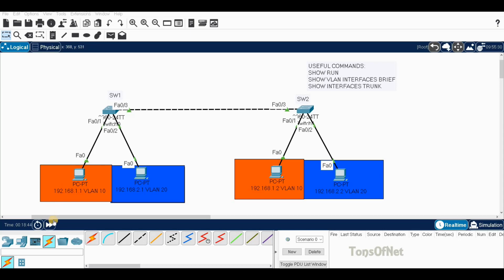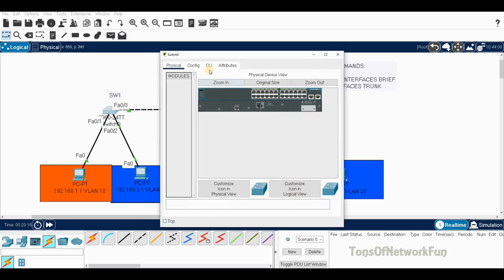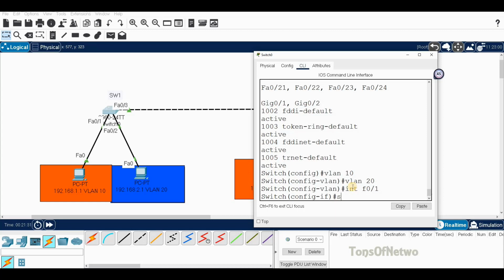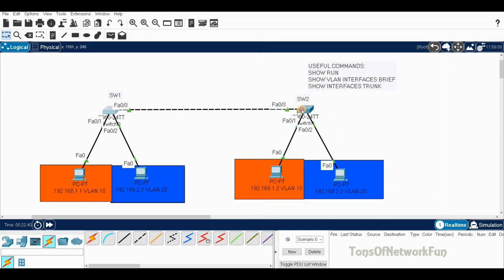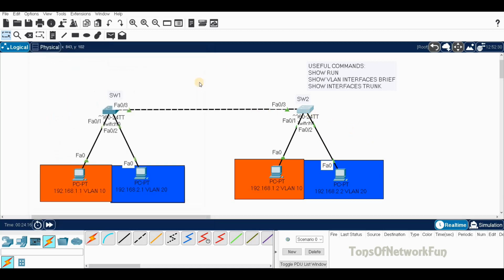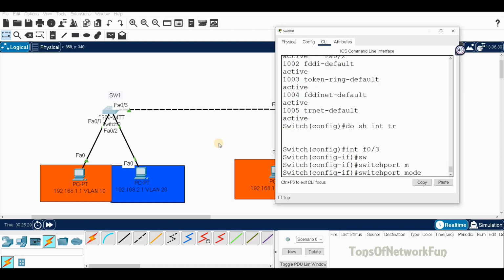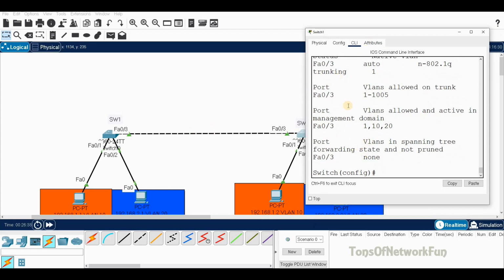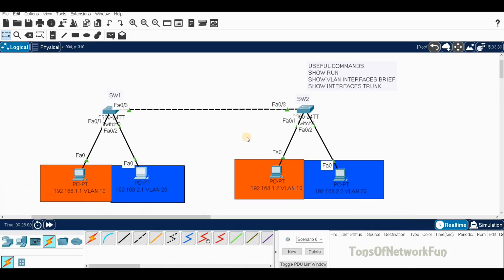Different VLANS CONFIGURATION AND TRUNKING I PACKET TRACER I Tons OF Network Fun I VLAN 10 VLAN 20